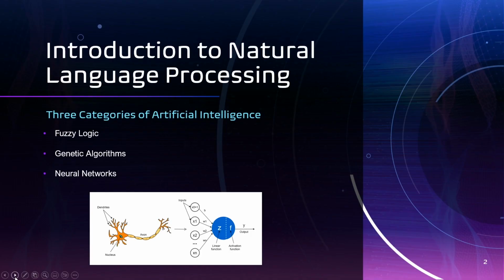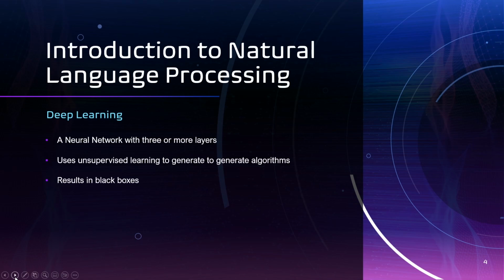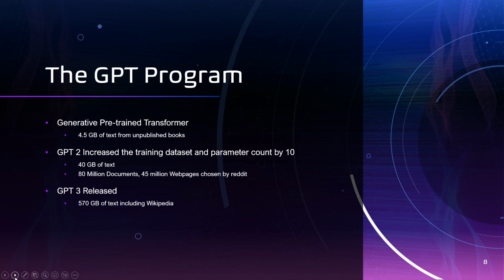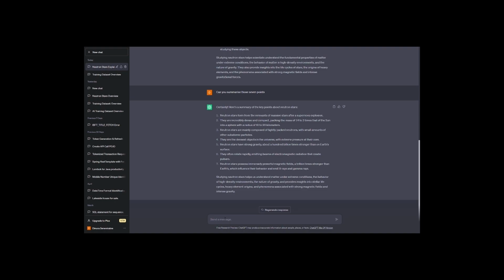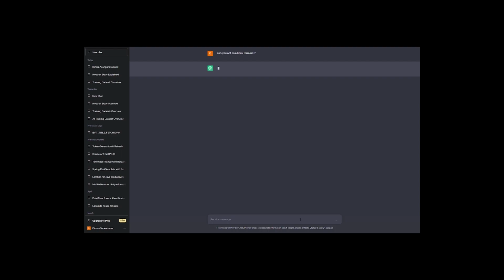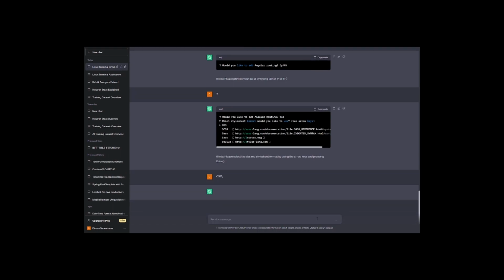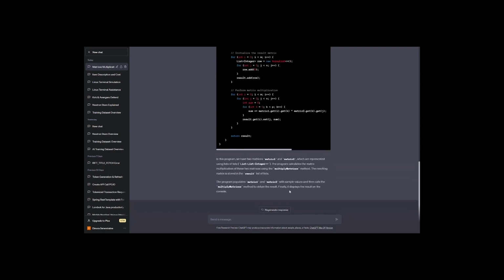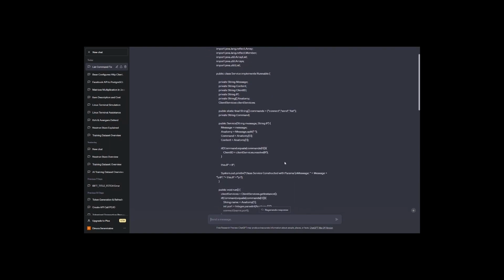Tech Talk: NLP Theory & Increasing Your Productivity With ChatGPT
👋 Hey there, welcome to "Tech Talks", where our ConceptVines Teams share insights and tips on the latest technologies.

In this episode, we’ll dive into the fascinating world of Natural Language Processing (NLP) 🗣️, its working principles, and the compelling reasons why you should incorporate it into your personal and professional endeavors.

You’ll learn the basics of NLP, such as speech recognition 🎙️, sentiment analysis 😊, and natural language generation 📝. You’ll also discover how ChatGPT can help you get ahead and increase your productivity 💯!

Our speaker for today is Dinura Seneviratne, a software engineer at ConceptVines, who has a passion for NLP and AI. You can connect with him on LinkedIn and check out his blog post on NLP 101.